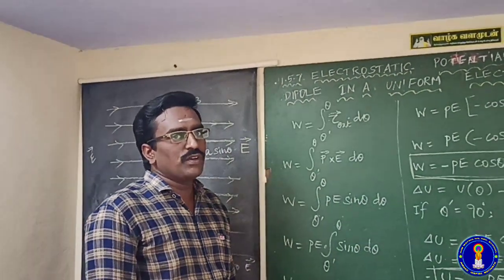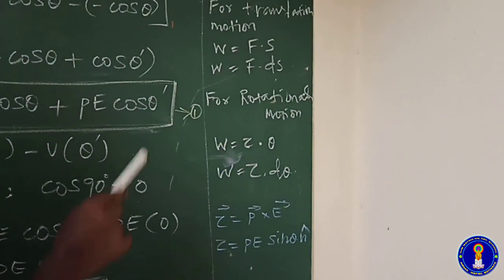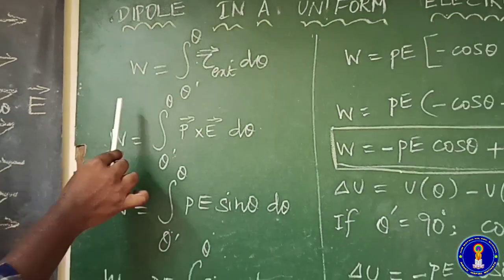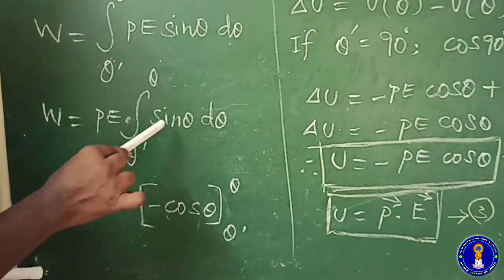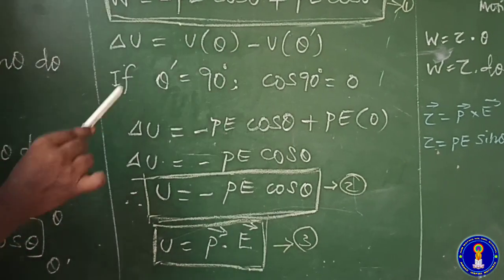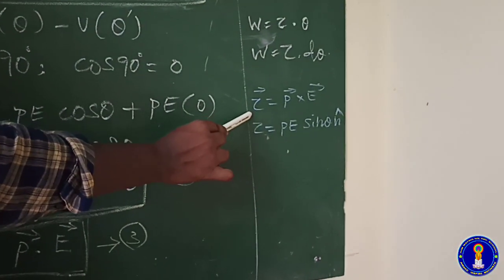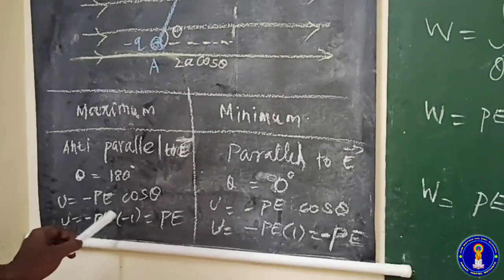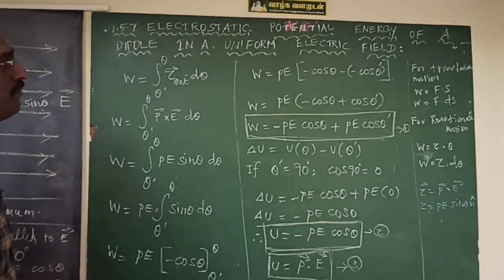XII- Physics- Electrostatics-1.5.7 Electrostatic Potential Energy of Dipole.